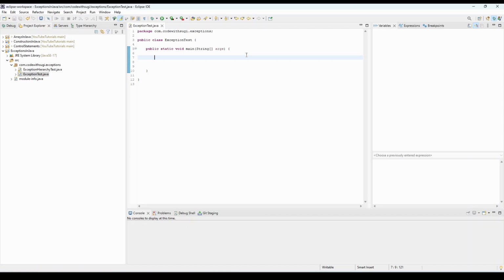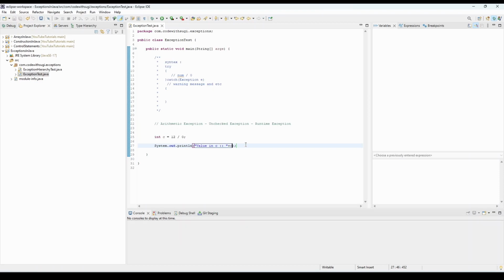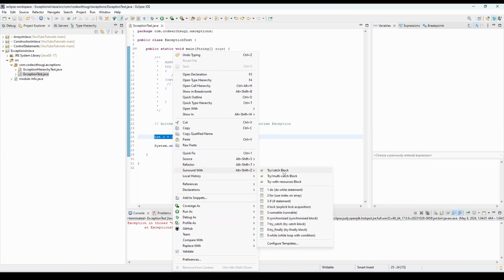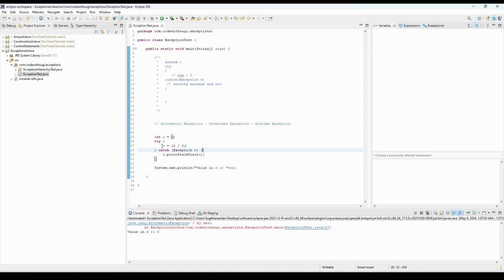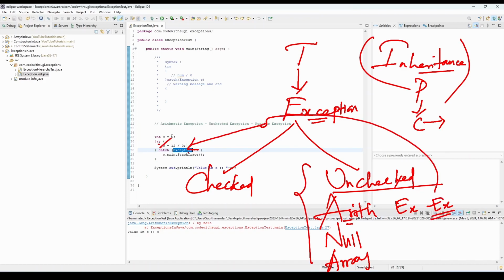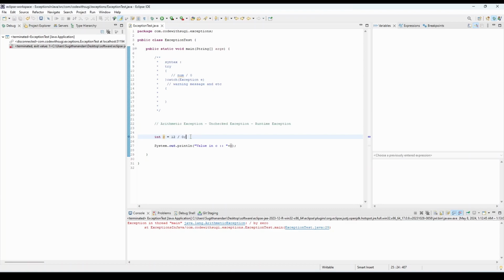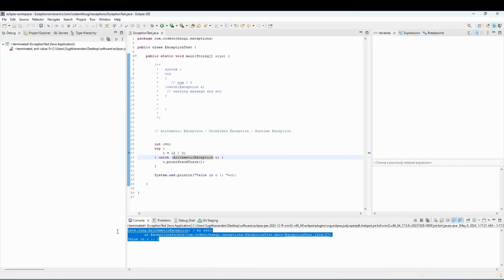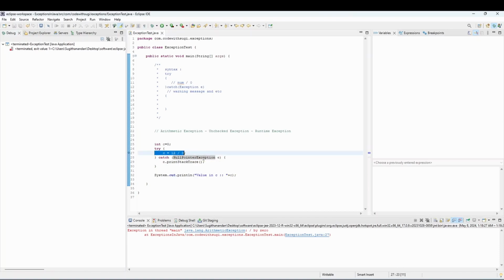#59 Exception Handling in Java / How to handle exceptions in Java? Arithmetic Exception with Example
In this video, we have discussed about how to use/handle exceptions in Java.